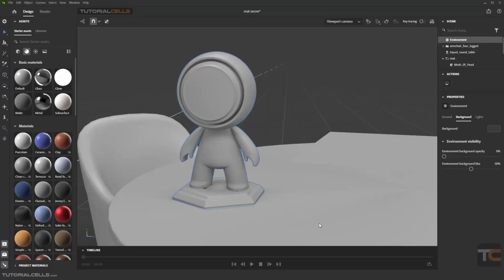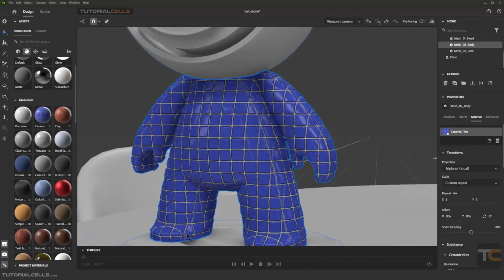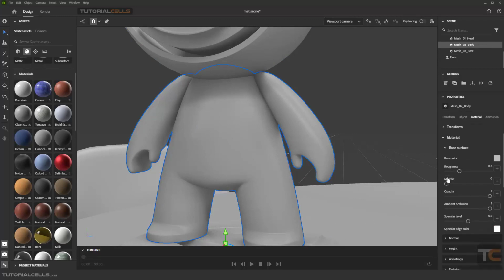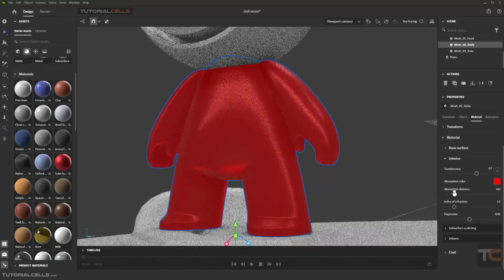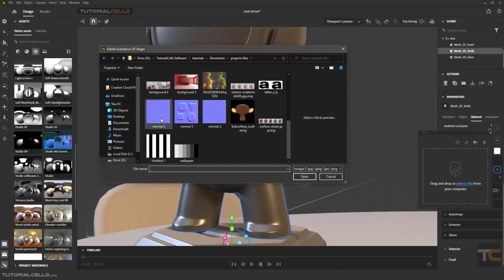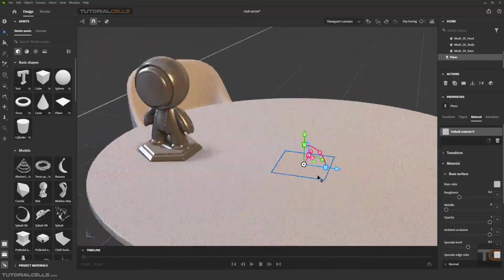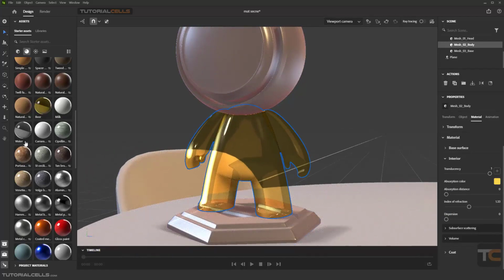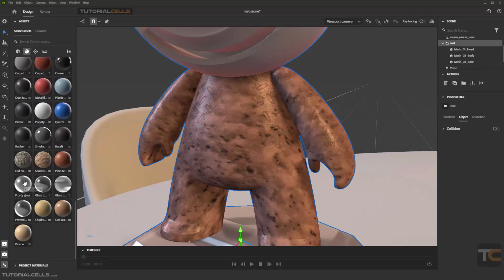0010. materials in Substance 3D Stager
materials, coat normal , coat color , Rayleigh scattering , red shift effect , scattering distance , subsurface scattering , dispersion , index of refraction , absorption distance , translucency , sheen effects , emission intensity , anisotropy angle , combine normal and height map , ambient occlusion